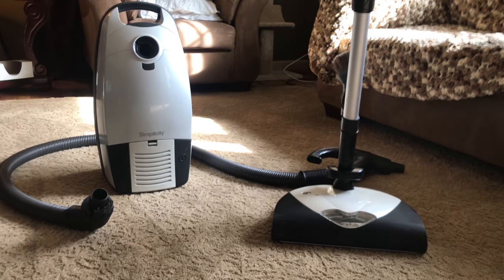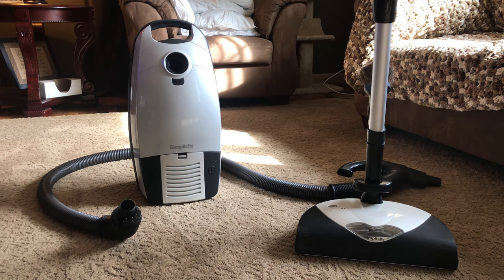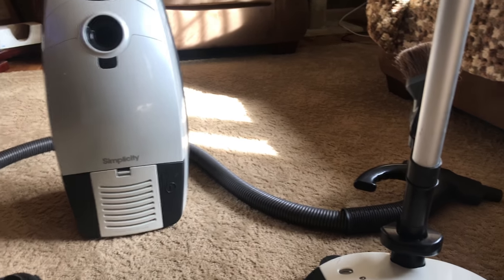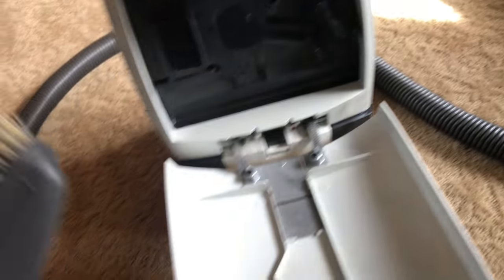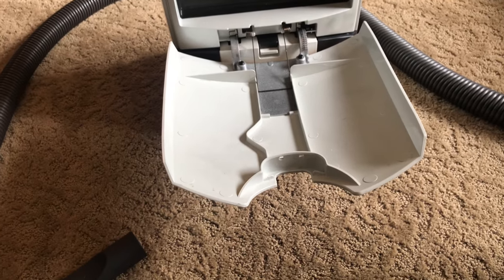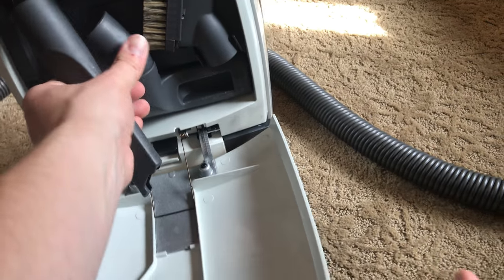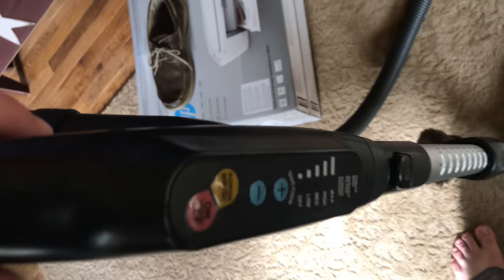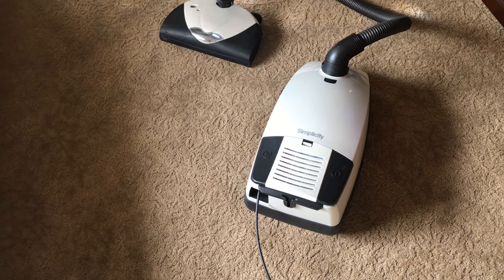Simplicity s36 (moxie/impeccable)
I’ve had this for quite a while, really great performer, cleans very well, and made well. But for some reason I don’t feel It’s worth the asking price. Power nozzle is made in China. And the filtration is not sealed.